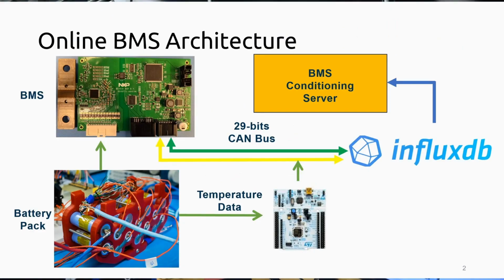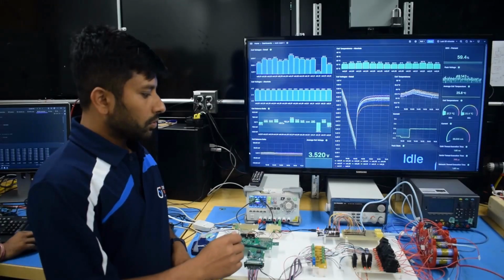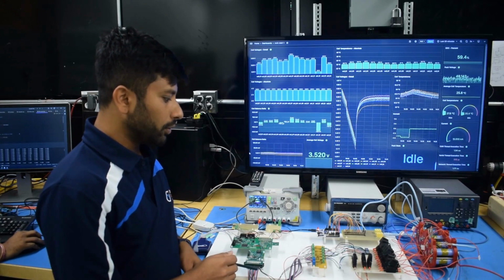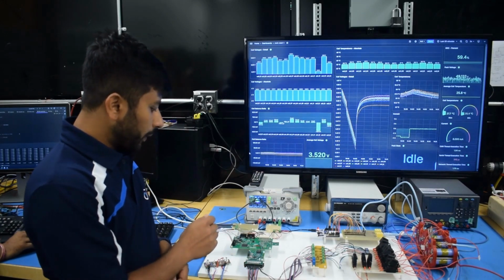Real-time CAN Data Acquisition & Visualization for BMS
Paper Title: Real-time CAN Data Acquisition and Visualization: Synerging Physical-to-Virtual (P2V) Twinning of Automotive Battery Management Systems
Authors:
Mohit Sharma (Student Member, IEEE), Department of Electrical, Computer and Software Engineering, Ontario Tech University, Oshawa, Canada
Akash Samanta (Student Member, IEEE), Department of Electrical, Computer and Software Engineering, Ontario Tech University, Oshawa, Canada
Chandan Chetri (Student Member, IEEE), Department of Electrical, Computer and Software Engineering, Ontario Tech University, Oshawa, Canada
Sheldon Williamson (Fellow, IEEE), Department of Electrical, Computer and Software Engineering, Ontario Tech University, Oshawa, Canada
Paper Abstract:
Controller area network (CAN) is widely used in automotive applications and has become the standard communication protocol to enable efficient communication primarily between electronic control units (ECUs) to reduce the complexity and cost of electrical wiring in automobiles through multiplexing. Towards developing the cloud-based electric vehicle battery data monitoring and digital-twinning of a battery management system (BMS), this paper introduced an online CAN data acquisition and visualization technique from an automotive grade BMS of NXP®®. Python-based CAN data processing tool is developed to process the raw data from the NXP® BMS and an open-source platform Grafana® is utilized together with the InfluxDB for visualization of the time-series data in real-time from a battery module containing 14 SAMSUNG 21700 lithium-ion battery cells. Each of those elements is implemented through the Docker container platform to become a standardized unit called a container. Besides presenting the detailed architecture of the data acquisition and visualization platform and the python-based data processing tool, this paper demonstrated the capability of the proposed architecture through examples of visualizing individual cell voltage, current, and temperature in real-time and their applications and utility in implementing cloud-based BMS.
Additional Information for YouTube Page:
This video will explore the practical application of real-time CAN data acquisition from automotive-grade BMS and the utility of cloud-based data visualization for electric vehicles. It demonstrates a novel Python-based tool for processing raw CAN data and the use of Grafana for real-time data analysis, contributing to advancements in the development of digital twin-based battery management systems.